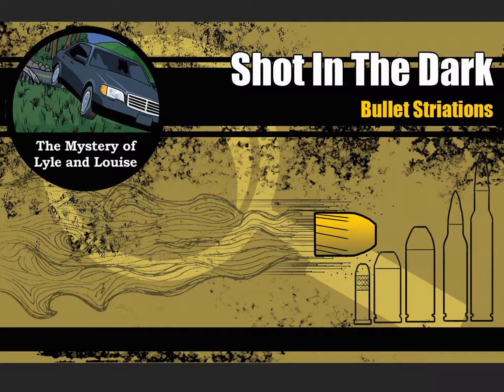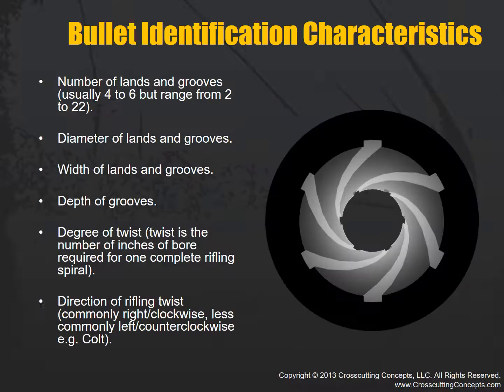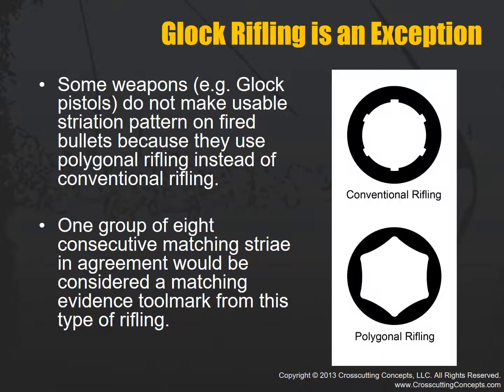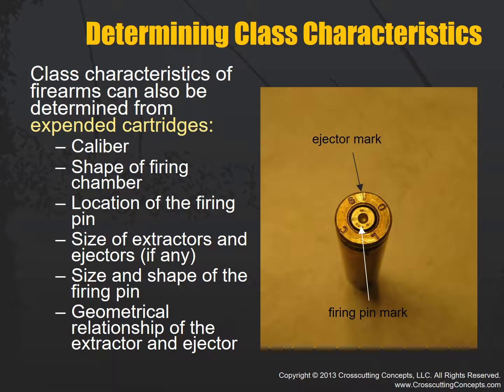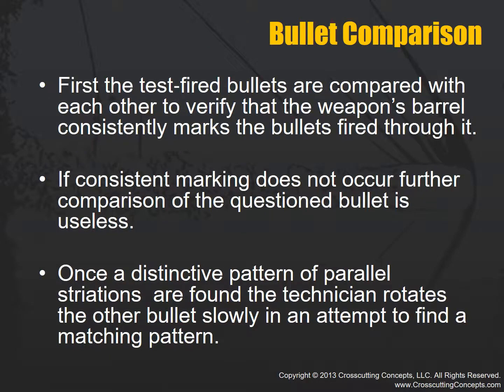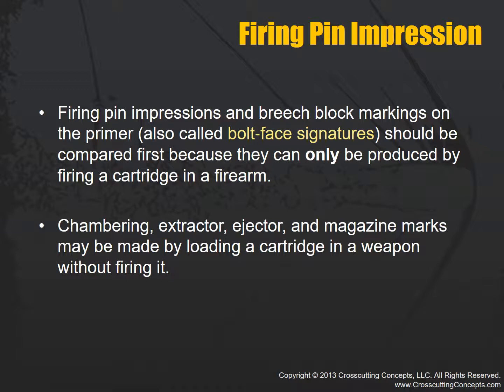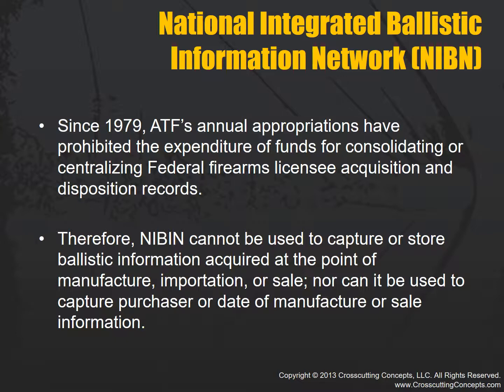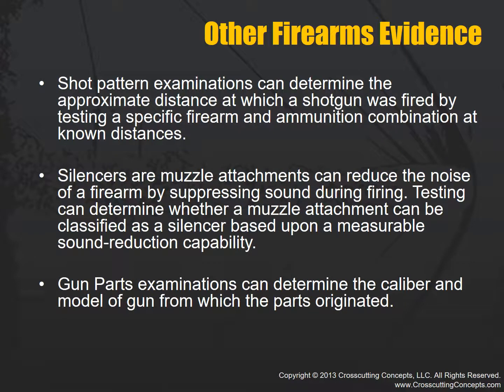Bullet Striations Video